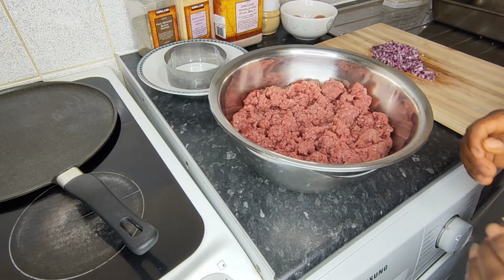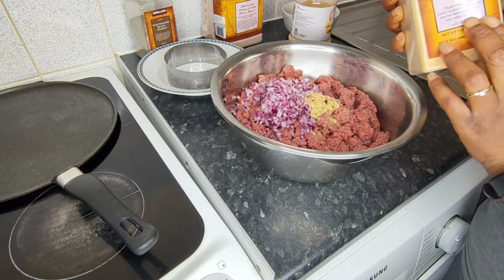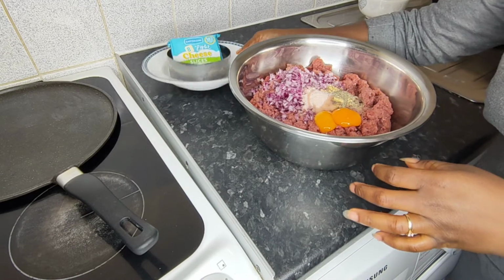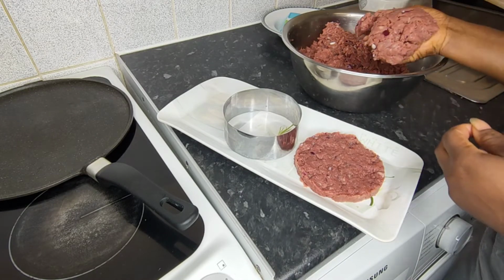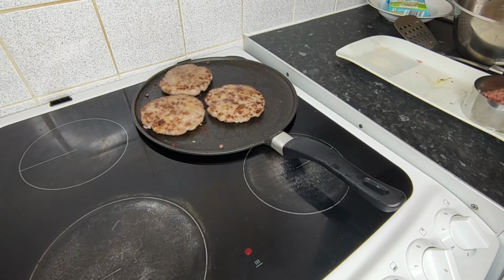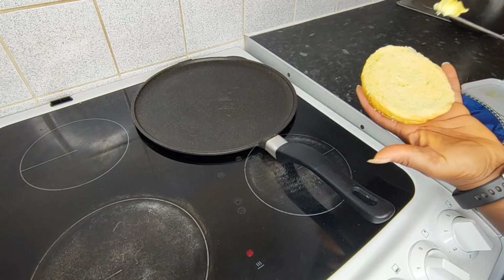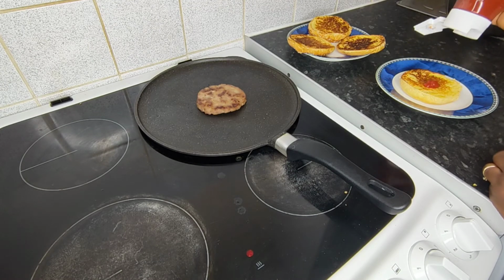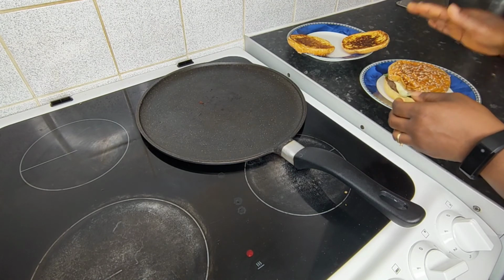How to make burger